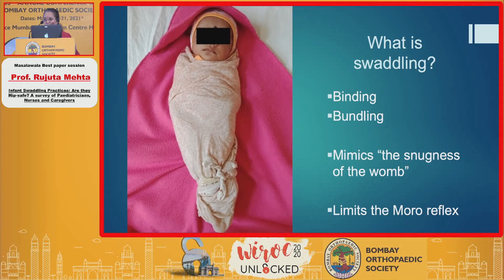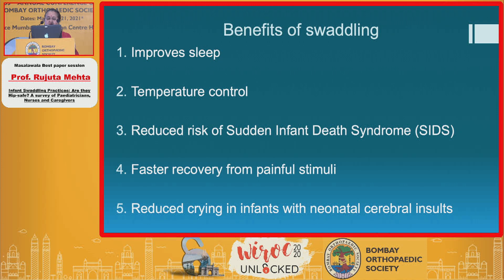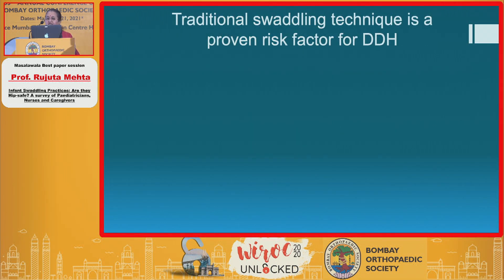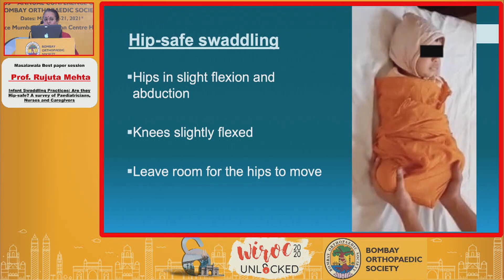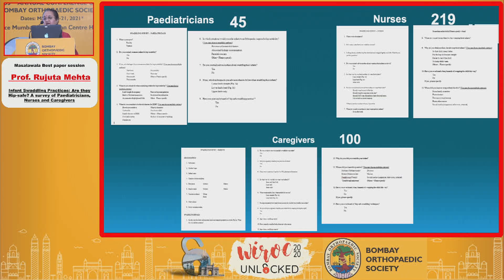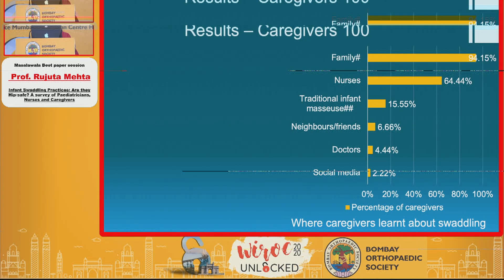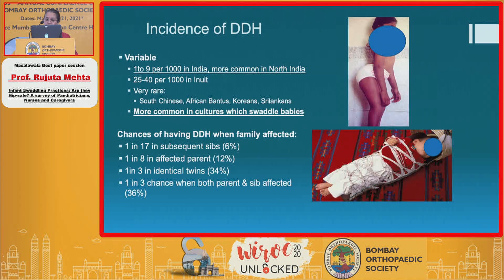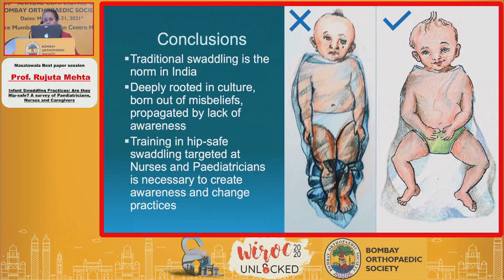WIROC UNLOCKED 2020: Are Indian Swaddling Practices Hip-Safe? Survey Results - Dr. Rujuta Mehta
WIROC UNLOCKED 2020 : Swaddling Practices in India: Are they Hip-Safe? - A Survey of Paediatricians, Nurses and Caregivers - Dr. Rujuta Mehta